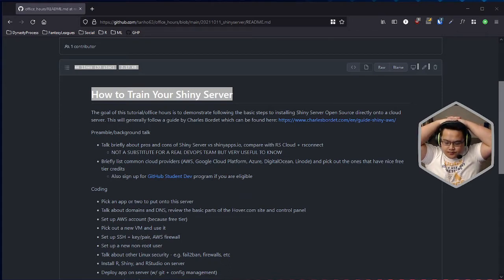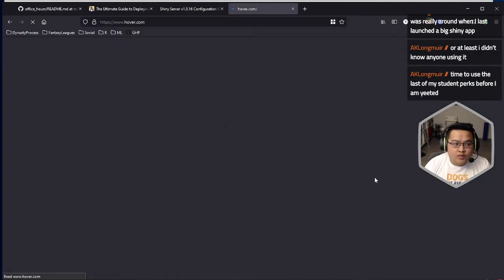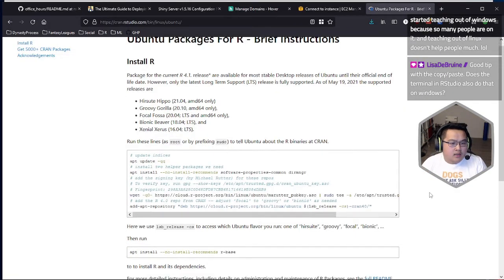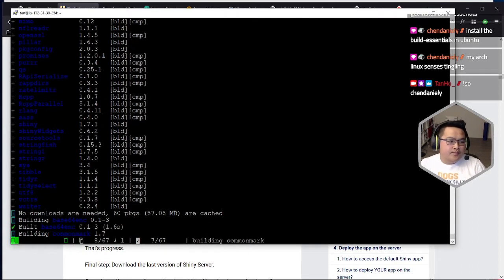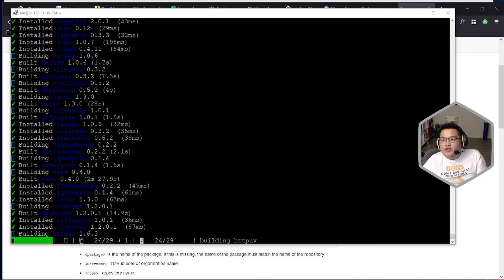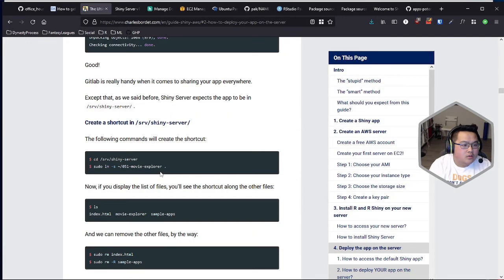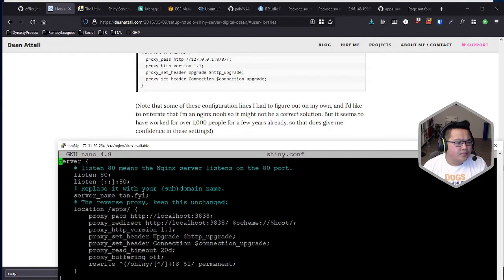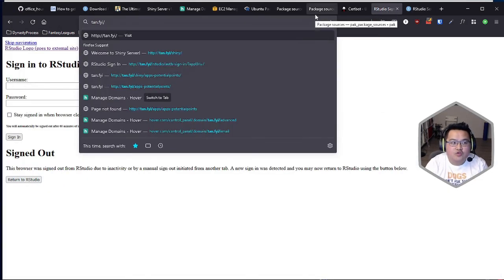Shiny Server Basics (Raw) - R Office Hours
The raw livestream version of the shiny server tutorial. Ran into a few installation issues and debugged live on-stream - could be useful for understanding thought processes around debugging Linux servers!